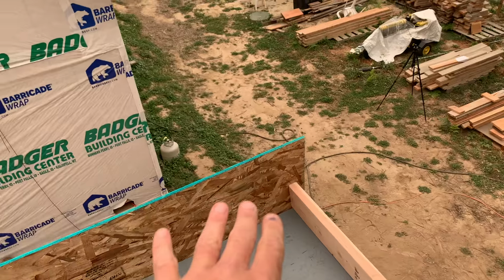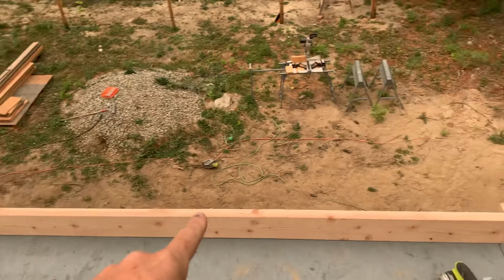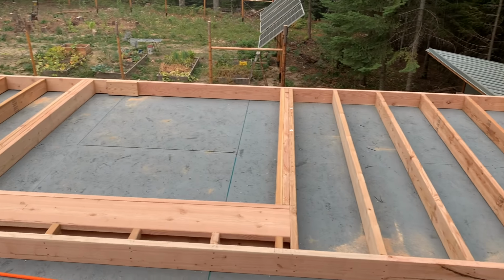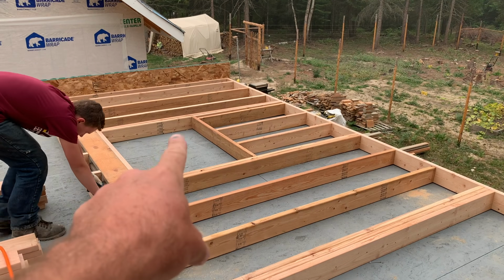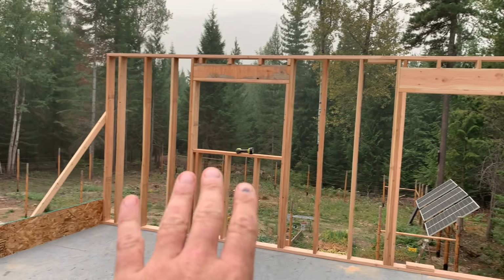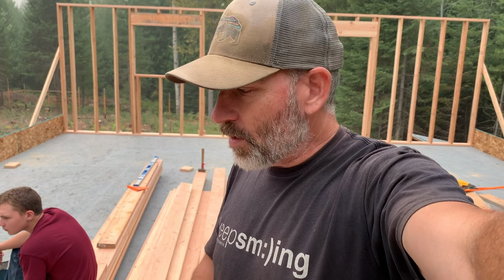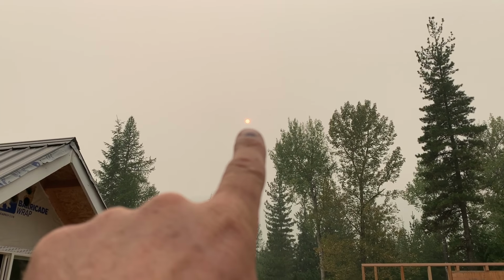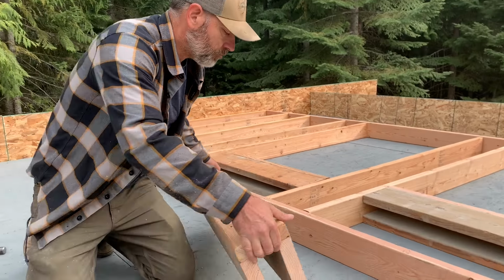Raising the Exterior Walls - Couple Builds Dream Home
In this episode of our Couple Builds Dream Home series we are raising the extirior walls on our off grid apartment over garage.

OUR OFF-GRID SOLAR SYSTEM (Main Components)
2000w Inverter
60A Charge controller
40A Charge controller

BACKYARD CHICKENS
Automatic chicken coop door
Automatic Waterer
Automatic feeder
Electric Fence

VICTORY GARDEN RESOURCES
Garden books
Garden Seeds
Garden fence

Canning Book
Canning supplies

HOME SECURITY
Security Camera

BACKUP POWER
Gas Powerd Generator
Solar Generator
Solar Panels for Solar Generator
Solar Panel Y connectors for running in parallel
Solar Panel Cable

BACKUP HEAT
Wood Stoves
Indoor Safe Propane Heaters

MY EDC GEAR
✩ Pocket knife